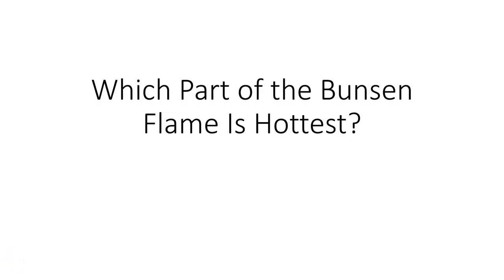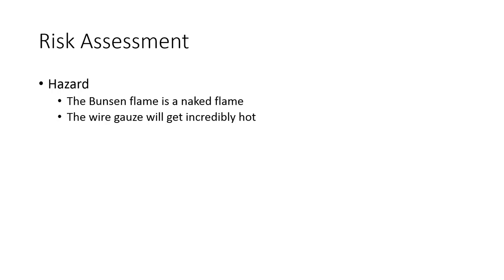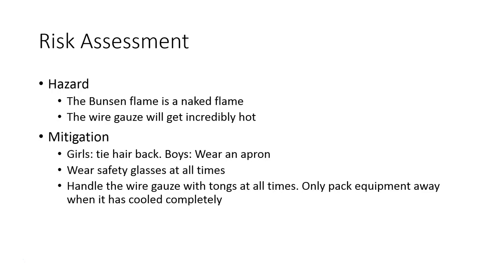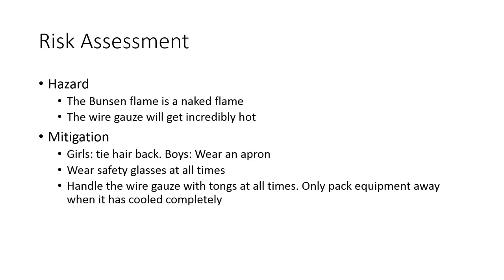which part of bunsen is hottest